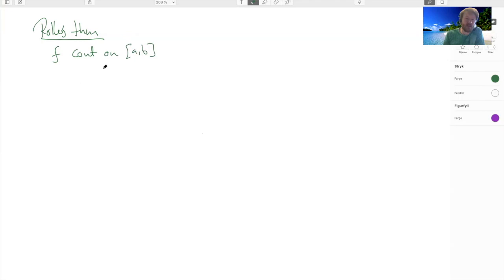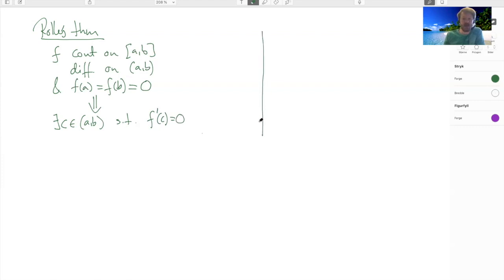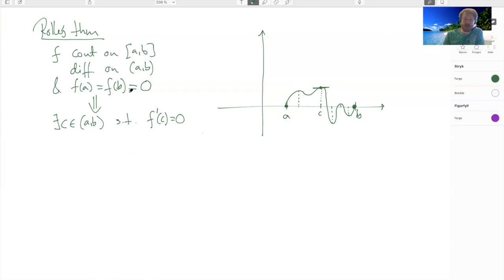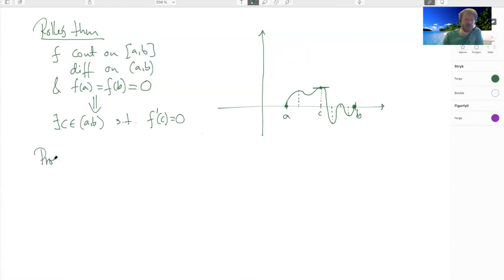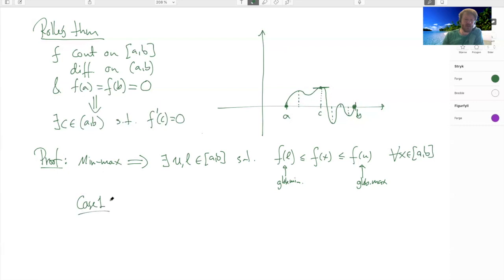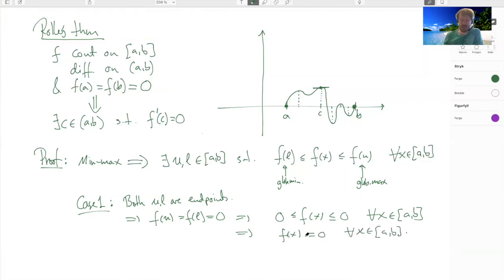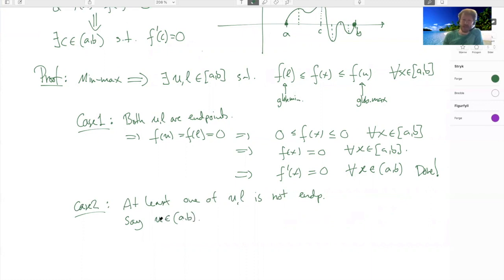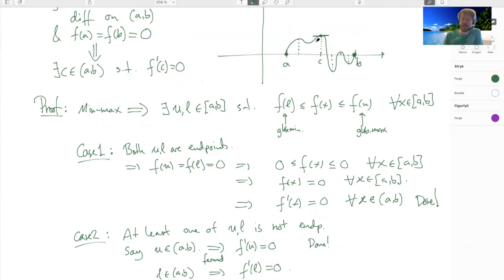Proof of Rolle's theorem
Denne videoen handler om Proof of Rolle's theorem